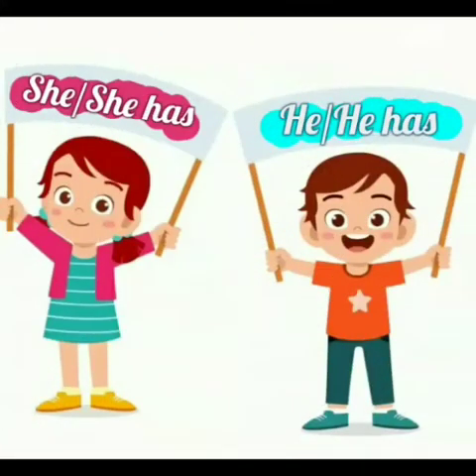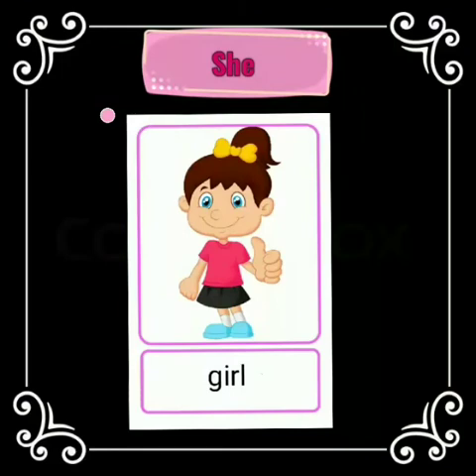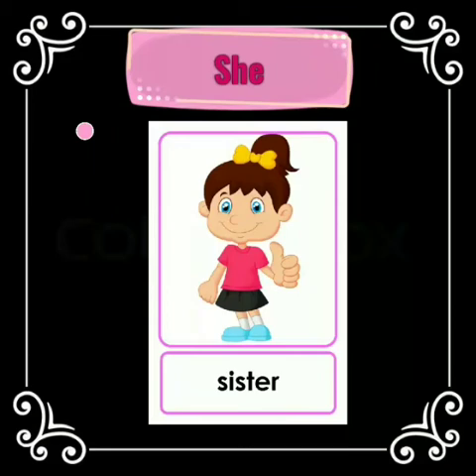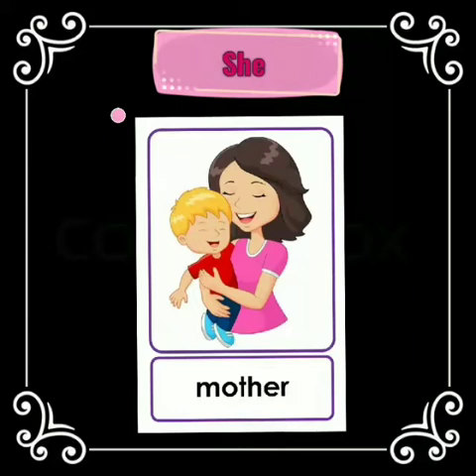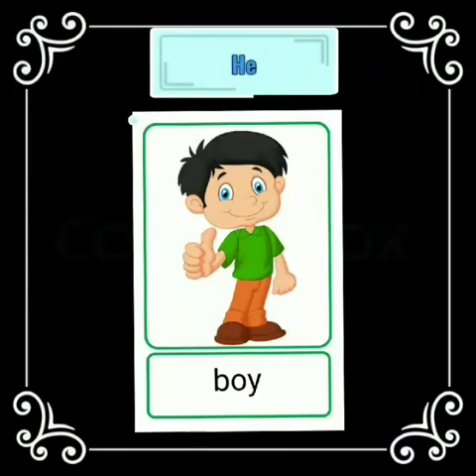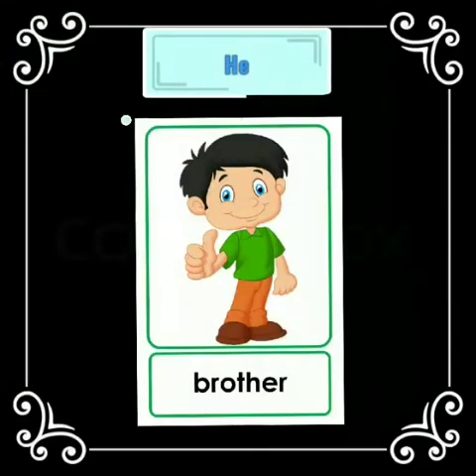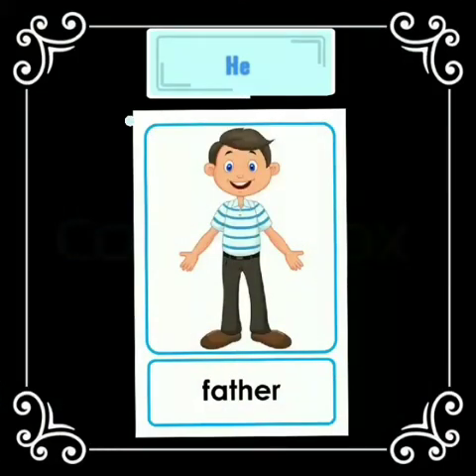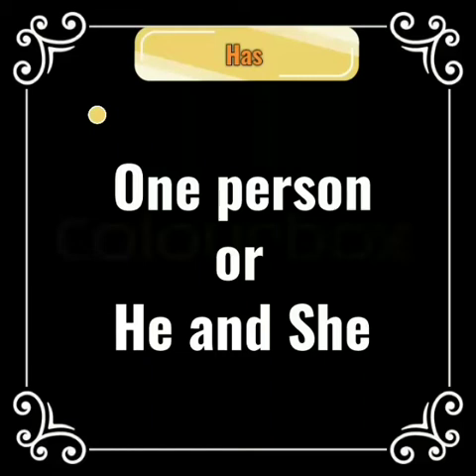Class UKG English Language-Preeti and Ram